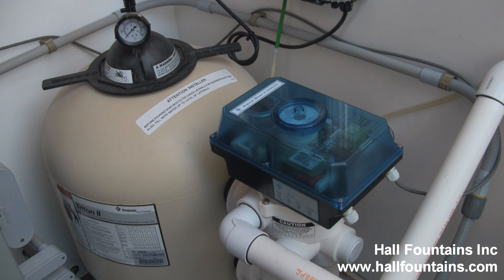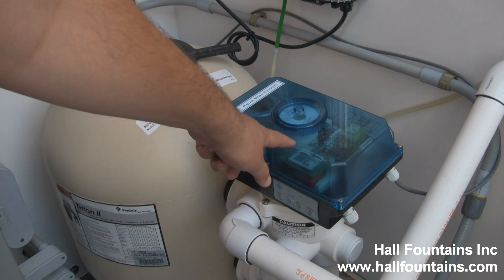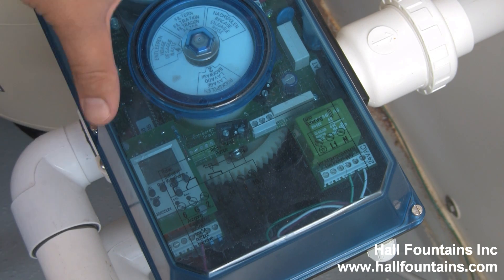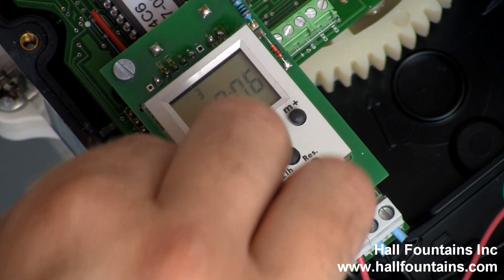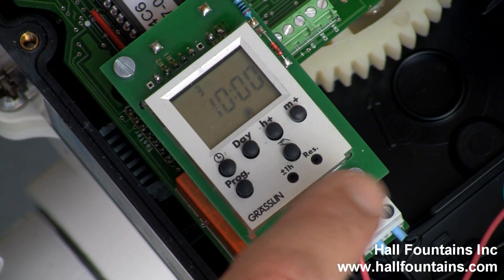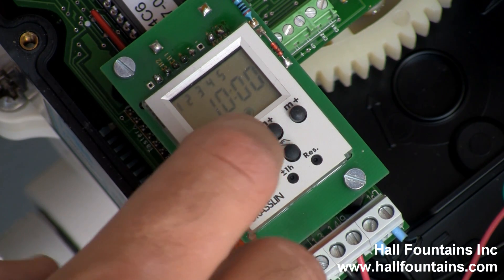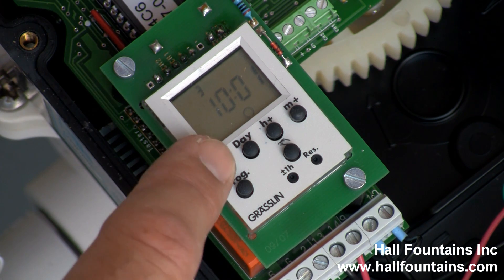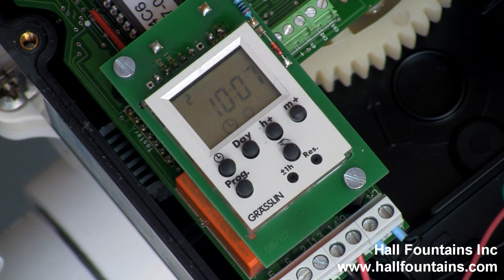BackwashSetup.mp4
Setup of a AquaStar Autobackwash